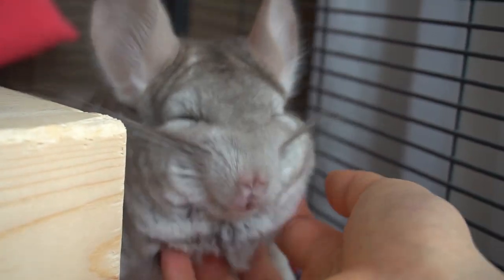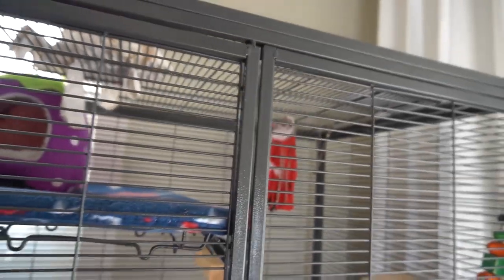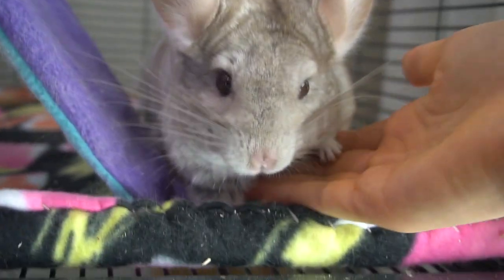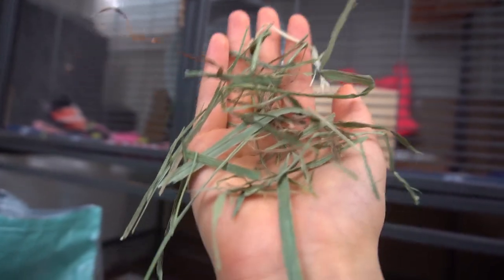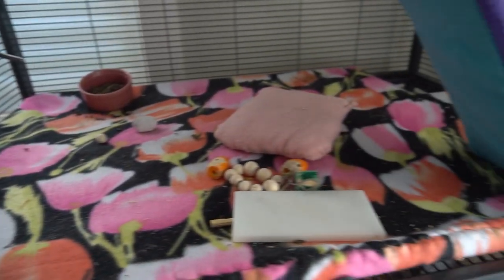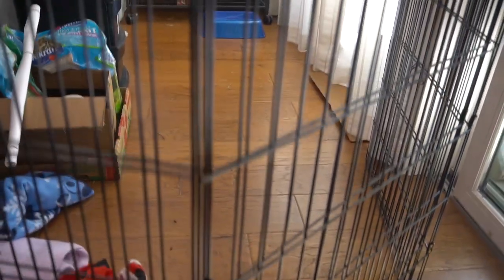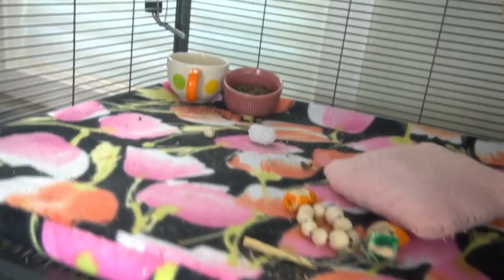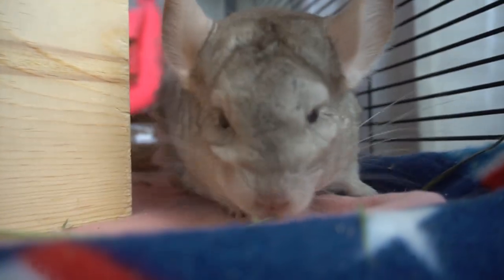What To Prepare BEFORE You Adopt A Chinchilla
Hi guys, in this week's video I will be discussing all the things you should prepare for and have ready before you go ahead and adopt a chinchilla!

FIND US ON: Instagram: @chinchilla_kingdom

Big shoutout to @andrzejewskimegan on instagram for the video idea!

There are definitely a couple things you should have ready before you even think of bringing home a chinchilla. First you need to have the cage all set up. I recommend the feisty ferret of critter nation, as long as it has two levels. You will also need a carrier to put them in on the way home. Of course make sure to prepare all the bedding and food beforehand and reserve an area for playtime.